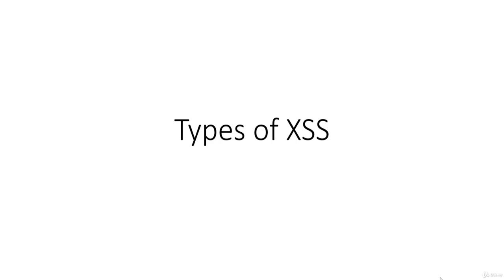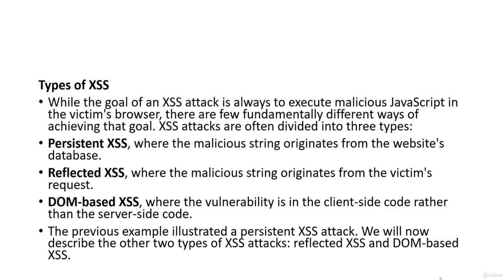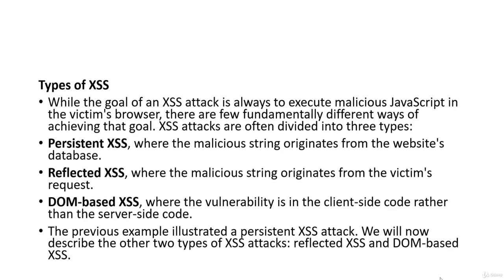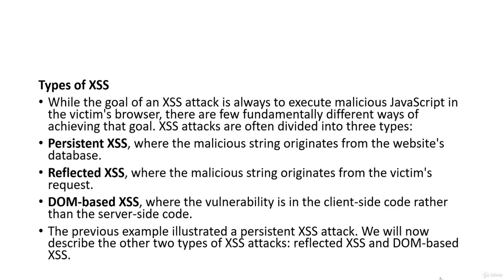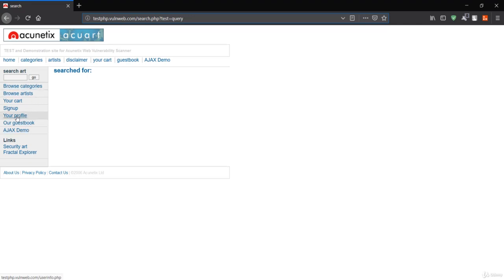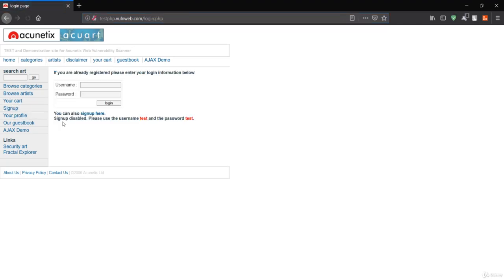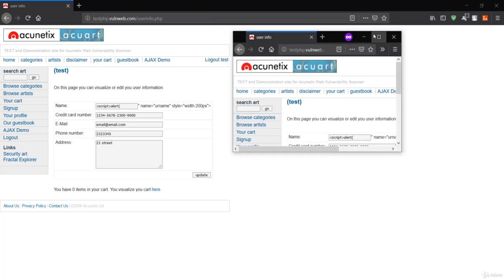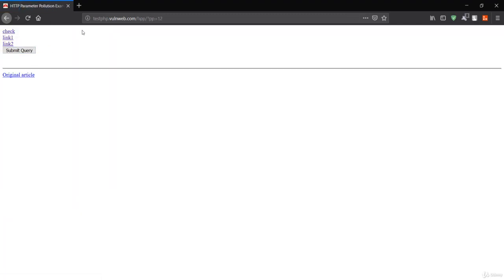14. 2 Types of XSS with Examples